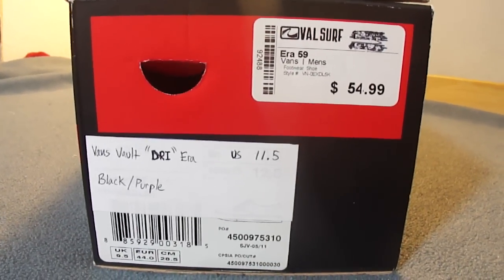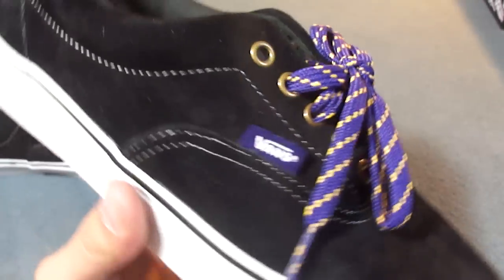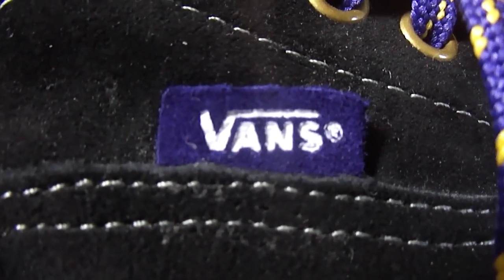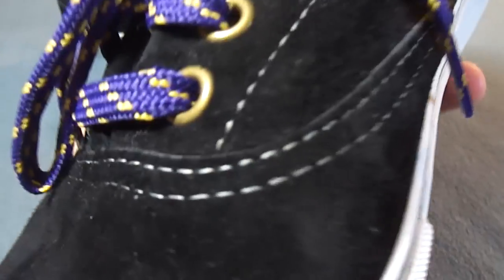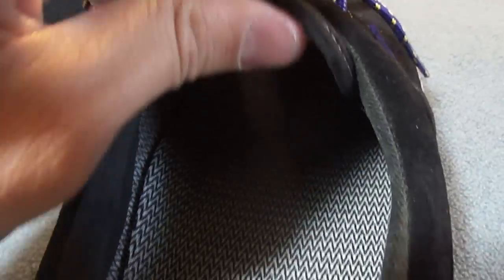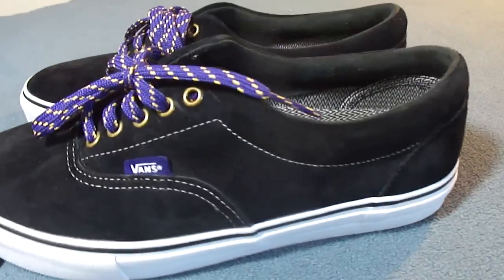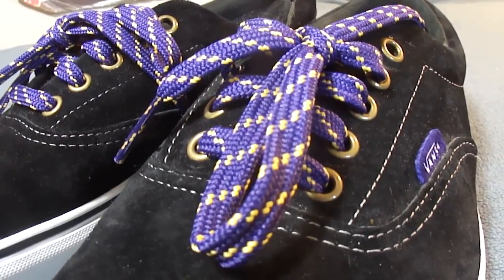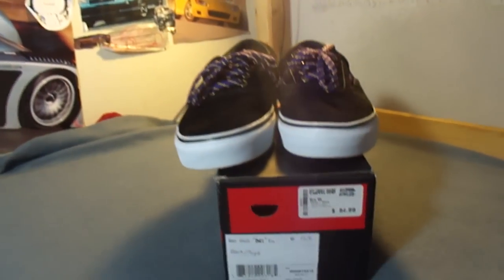Shoe Review: Vans Vault 'DRI' Era Black/Purple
The suede on these is so fine it almost resembles a nubuck leather. I really wish more shoes came in this suede.

Vans Vault 'DRI' Era Black/Purple - $35 Bill over at OTWS